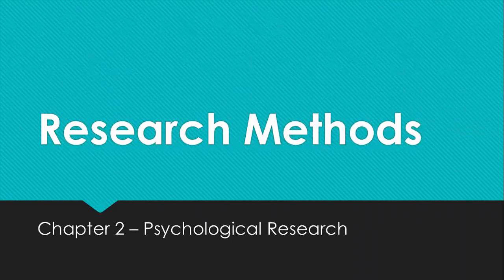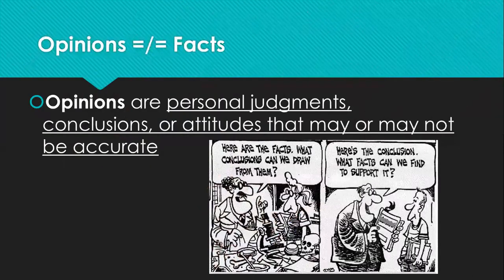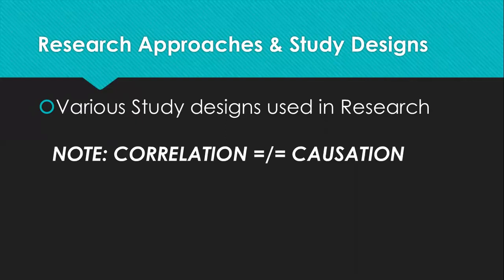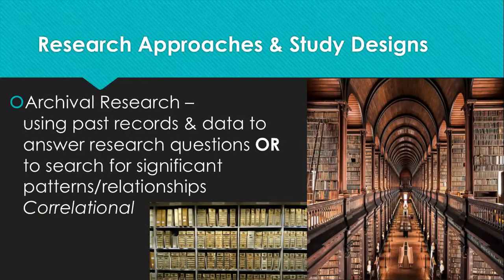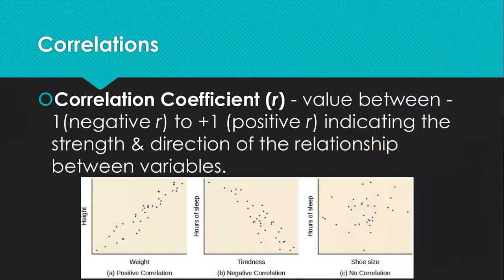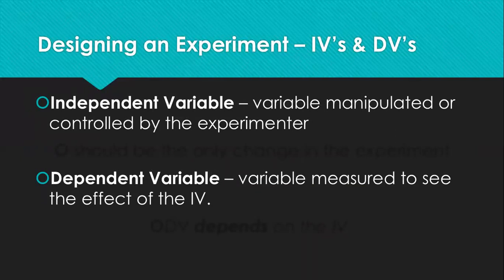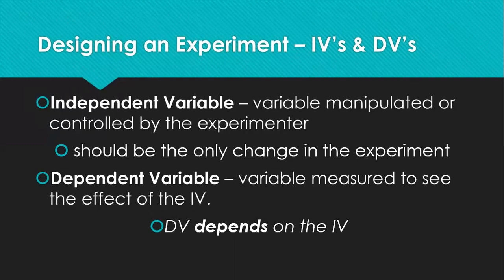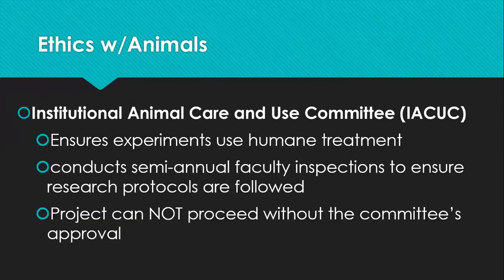Research Methods in Psychology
Ian Duncan Video:
Scientific Studies: Last Week Tonight with John Oliver (HBO)

Confounding Example:
SpongeBob SquarePants | Naughty Nautical Neighbours | Nickelodeon UK

Zimbardo:
The Stanford Prison Experiment | Psychology is Nuts

Milgram:
Psychologie van het beïnvloeden: Milgram experiment